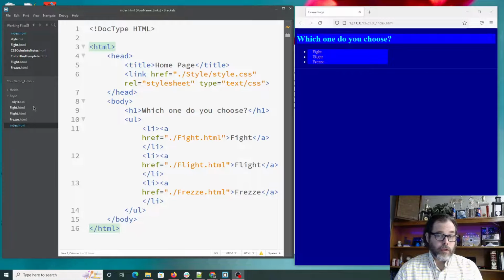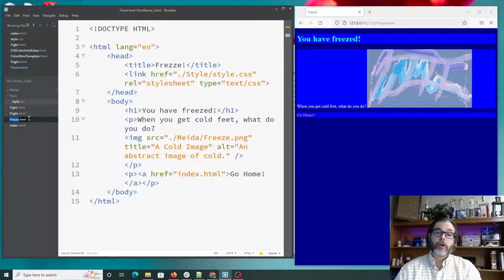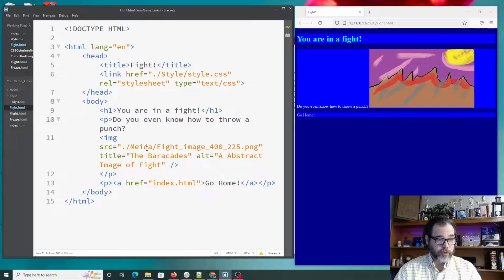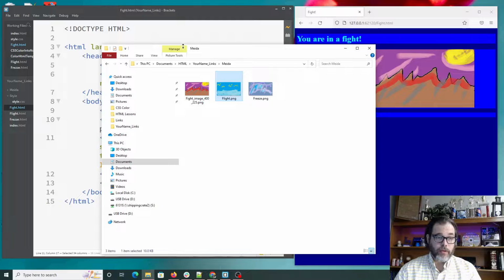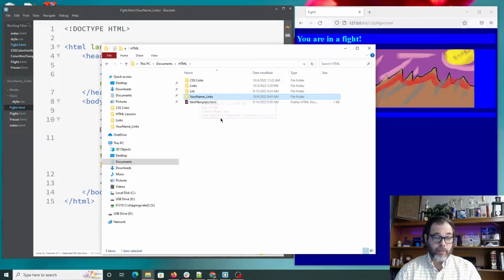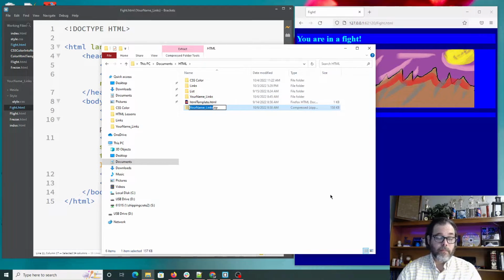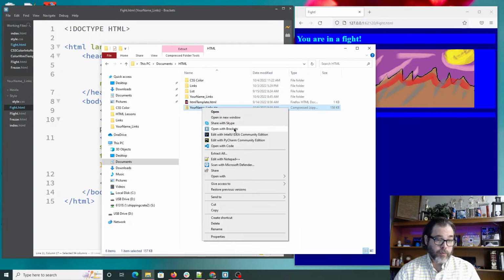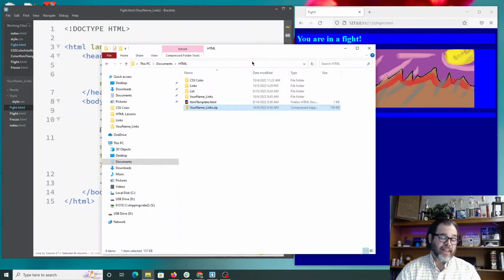How To Zip A Folder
In this video, I will show you the basics of how to take a folder and compress it into a zip file.  We do this so that you can turn in a single file and all your relative URL (link) are preserved.